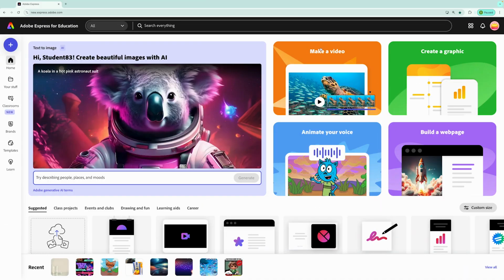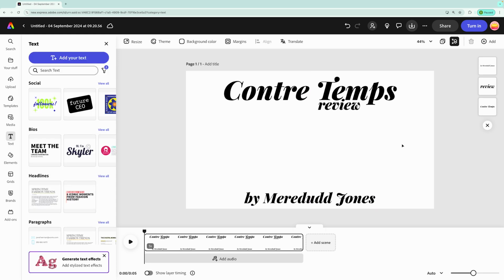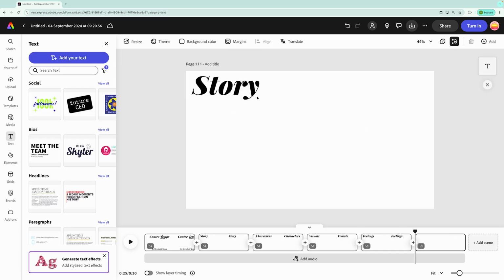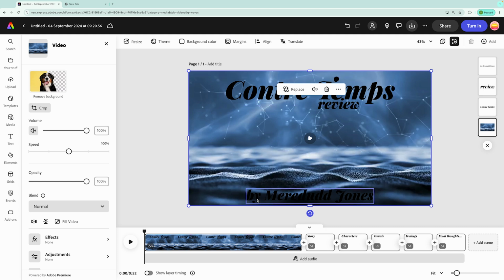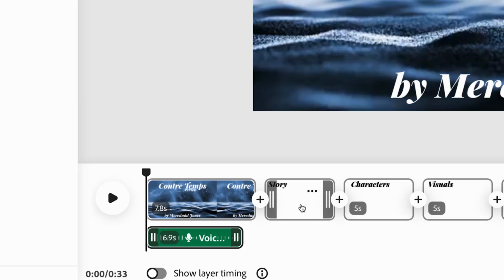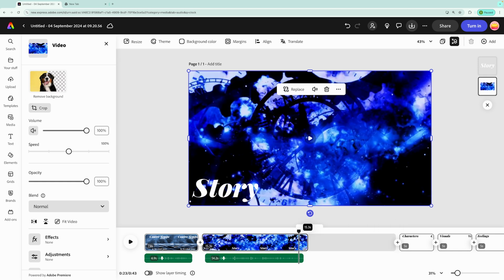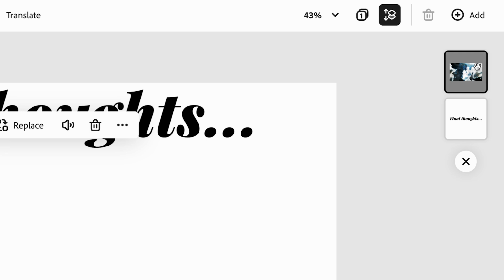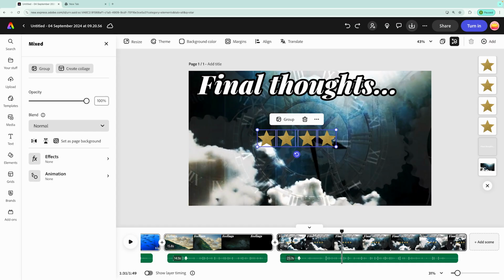Film Challenge: Review Video [Literacy Shed x Adobe Express]